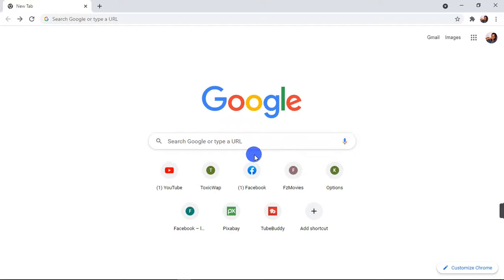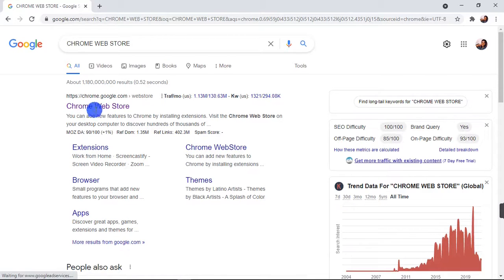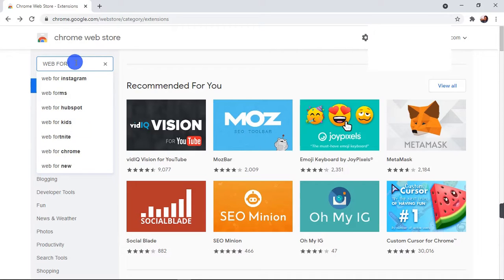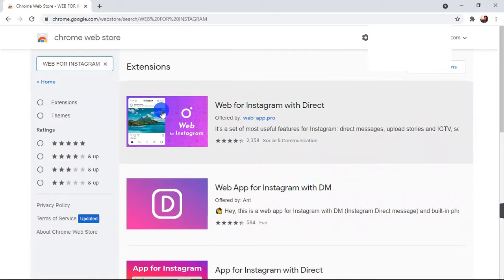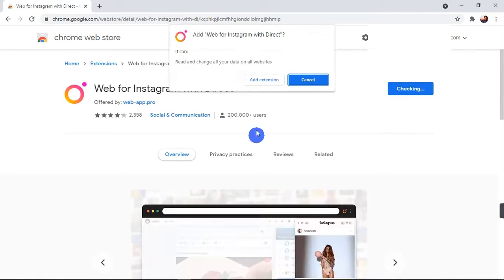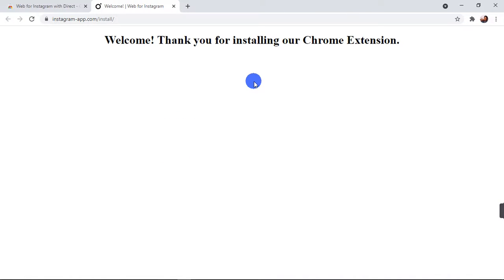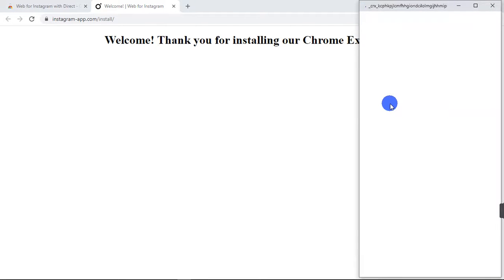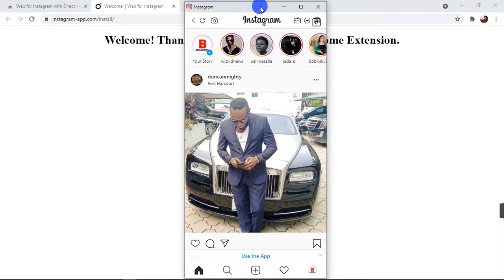HOW TO DOWNLOAD INSTAGRAM ON PC 2021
On this video I am going to show you how download instagram on your computer.

Soundtrack Copyright:
Corporate Music Only (Youtube)